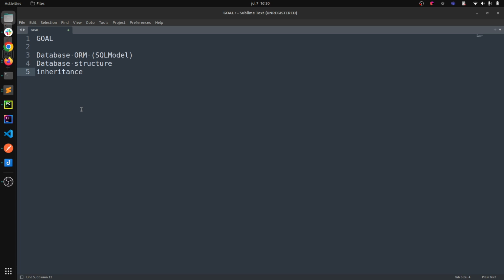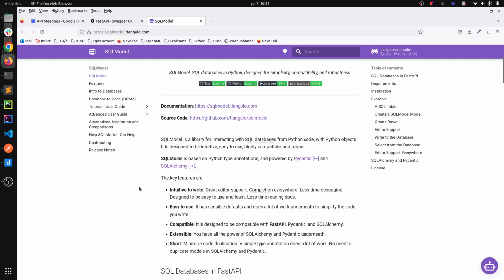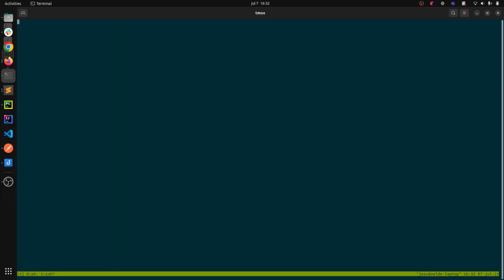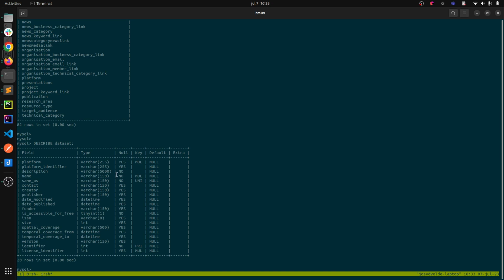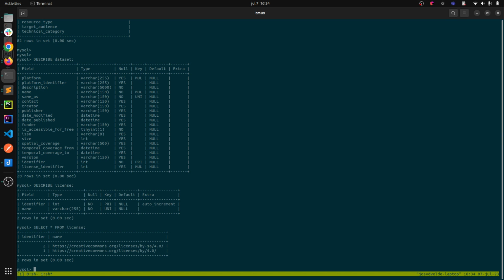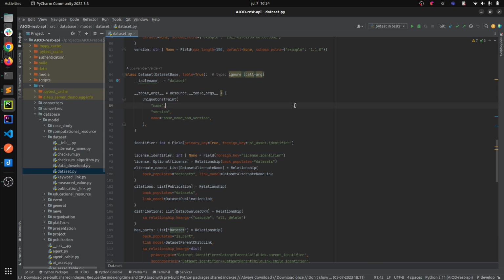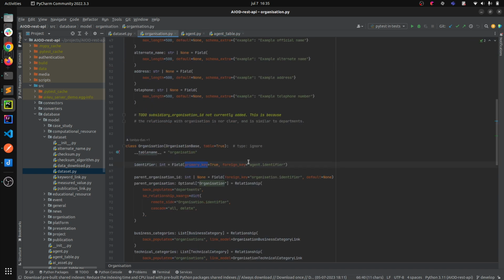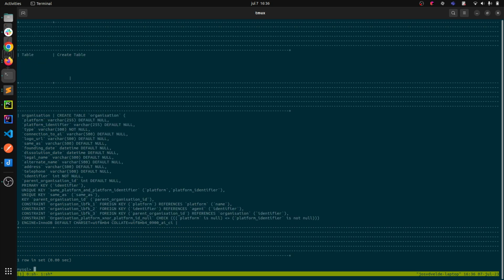AIoD database code overview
This is an overview of the database, how is it defined and how to interact with it from the code. Here you will see the main files and classes to interact with the database and the data structured followed to generate them.